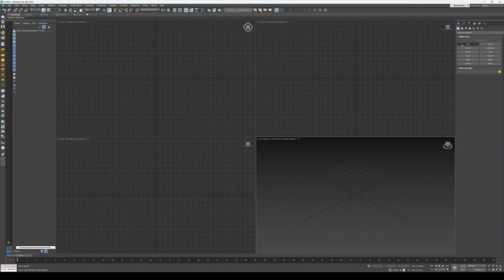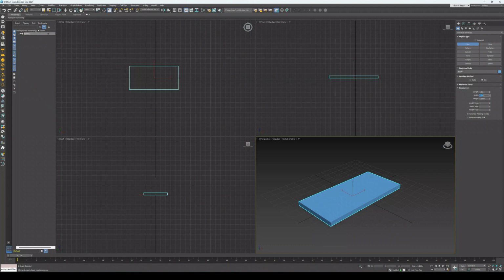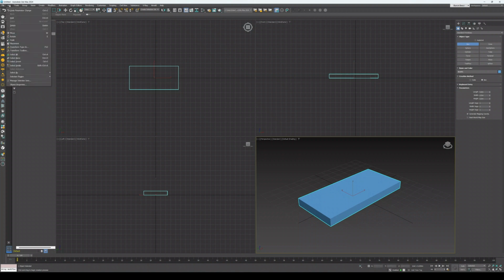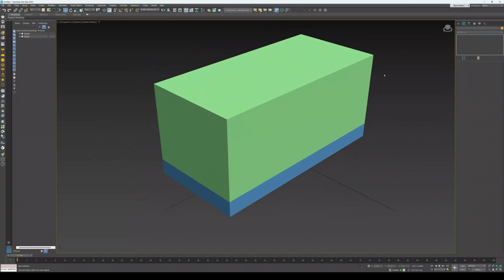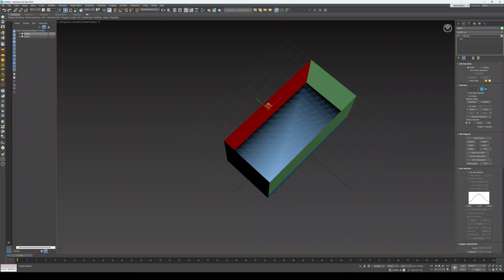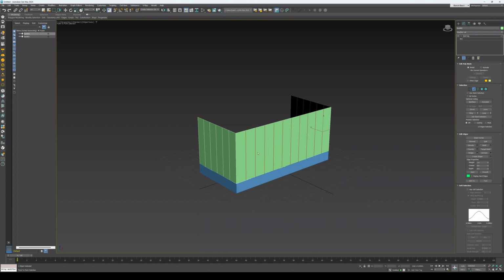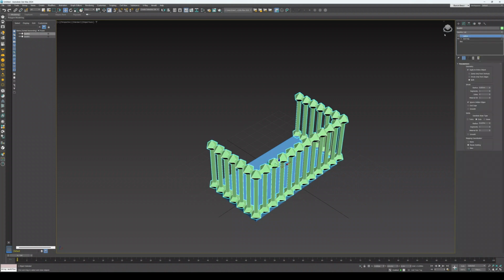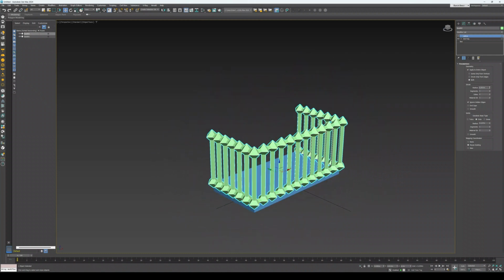TUTORIAL 04 Making Simple Balcony in 3ds Max 2023